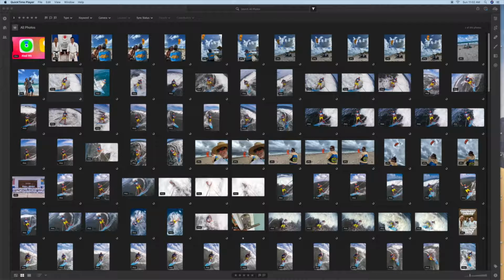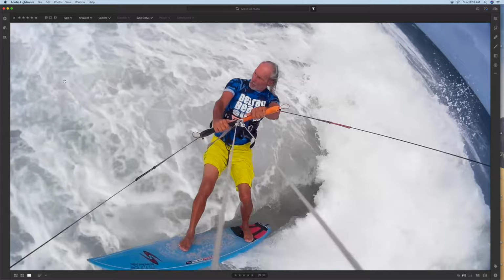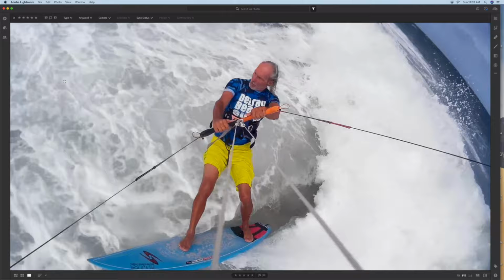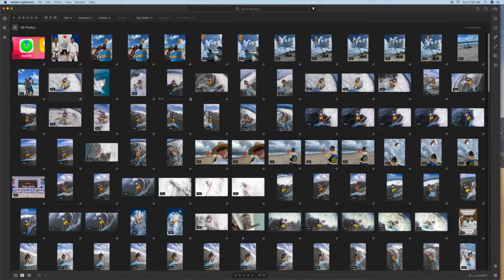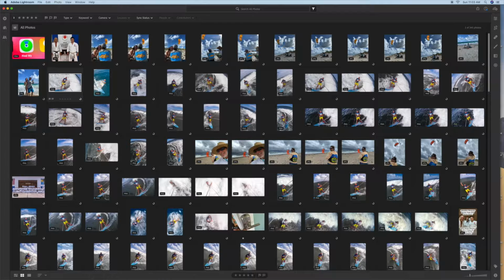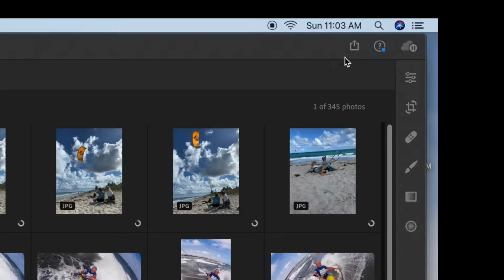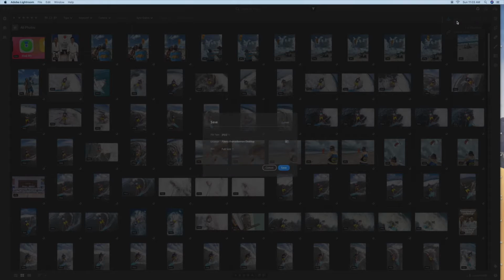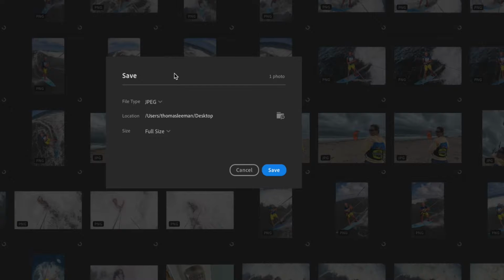How to export a photo from Photoshop Lightroom to your Mac desktop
How to export a photo from adobe photoshop Lightroom to your Mac desktop. Highlight the photo, go to the right top click on box with up arrow , click on save to, choose your destination desktop hit blue save in center box